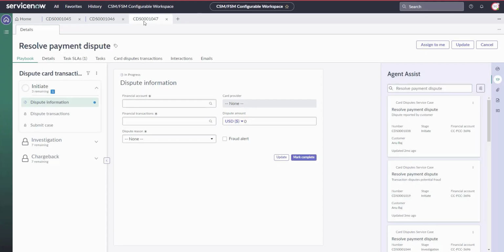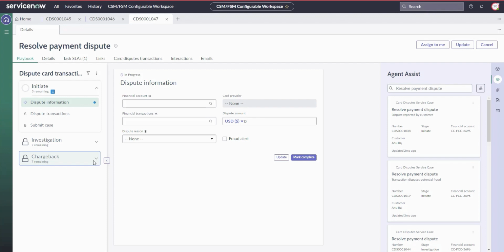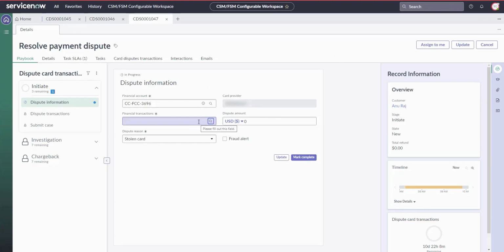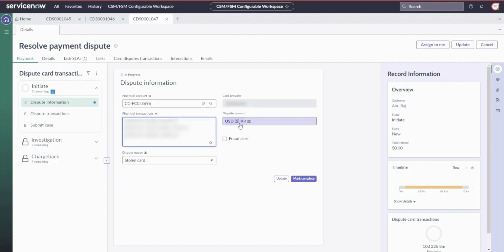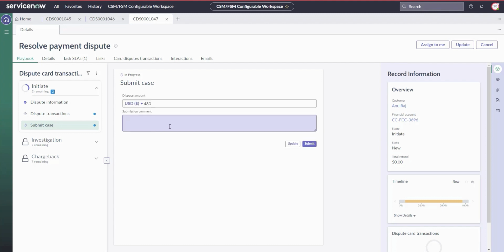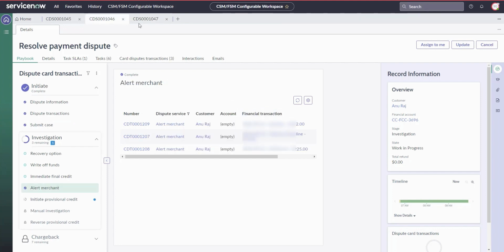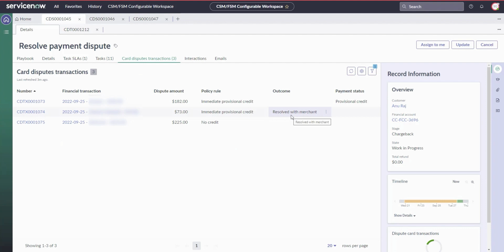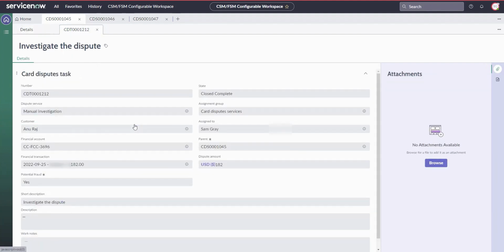Video Shorts: Disputes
With rising electronic payments and given fraud trends in the industry, Dispute Operations volumes have reached all time highs.​ Dispute Operations in FSO provides customers to do exactly that with an OOTB applications which includes Disputes data model, workspace, workflows.​